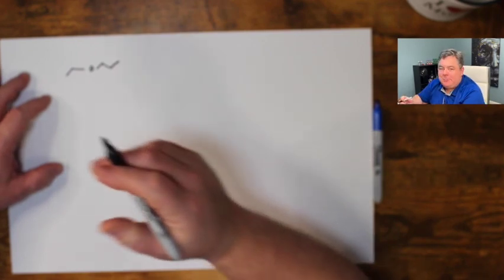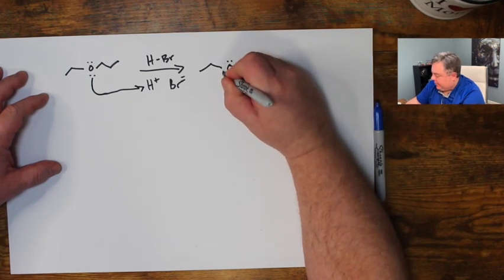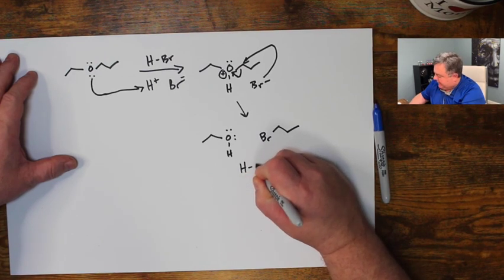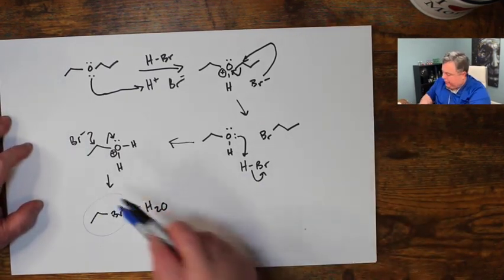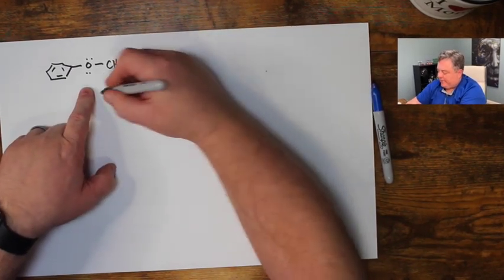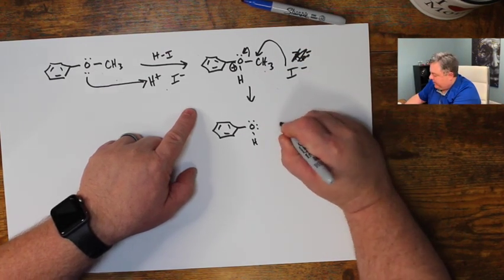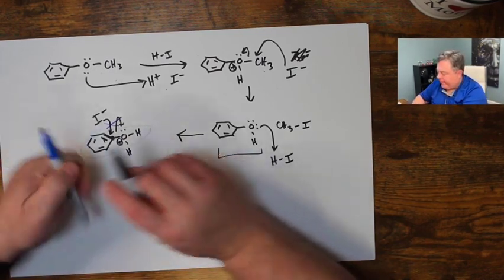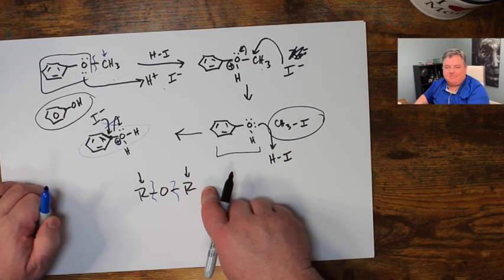Ether Cleavage Reaction with HBr or HI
Ethers barely react with anything — except HBr and HI, which cut them in half.
I'm here to help tutor you in organic chemistry. Consider me your organic
chemistry tutor. I can help you learn because I keep it simple.

That link is section 15.5 Ether Reactions — cleavage, what phenyl ethers do
differently, the autooxidation warning, and three problems with answers.

0:00 Acid cleavage of ethers
2:45 Exceptions in ether cleavage